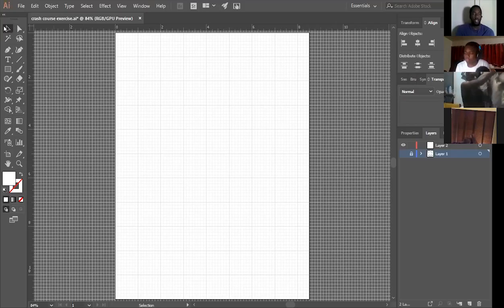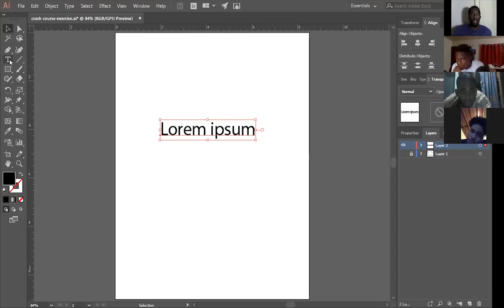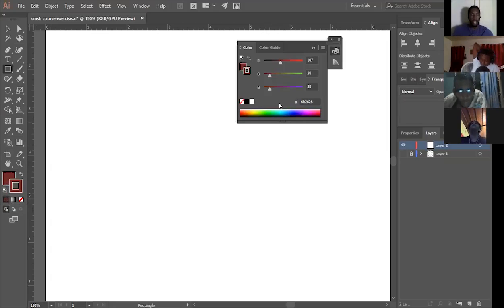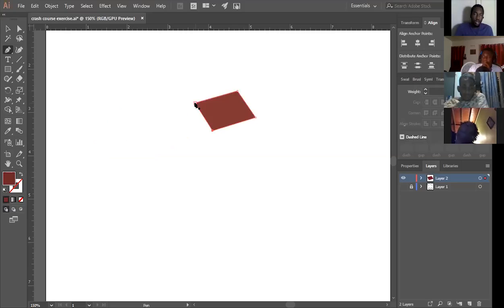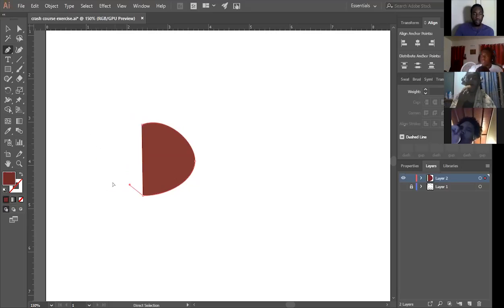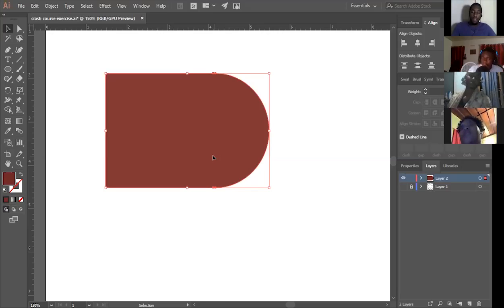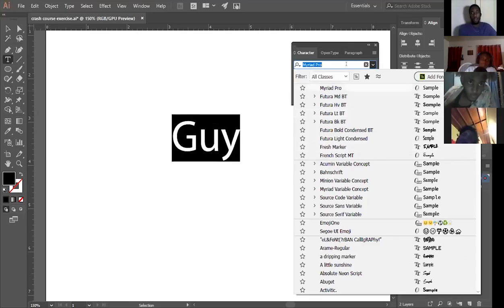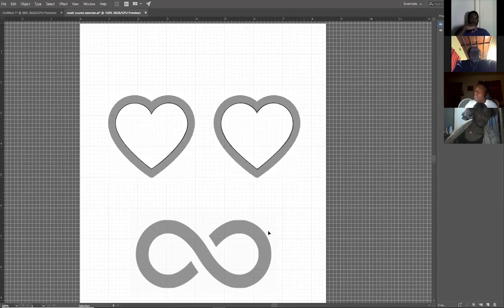DesigningWithPurpose Pre-Workshop (Adobe Illustrator Crash Course)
This video is a pre workshop crash course where I will go into the fundamentals/ basic tools of adobe illustrator. Mainly the ones that we'll be using for the rest of the Workshop.

TimeStamps:

0:00 Fundamentals/ Basic Tools Of Adobe Illustrator
25:36 Example of The Pen Tool